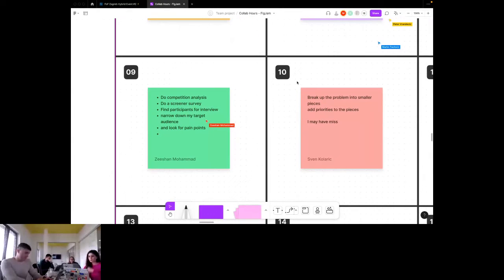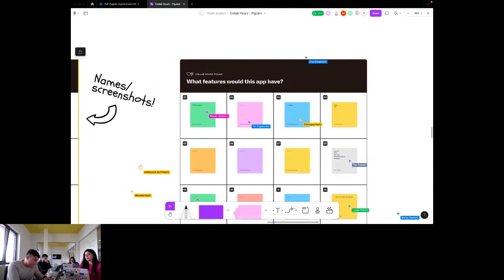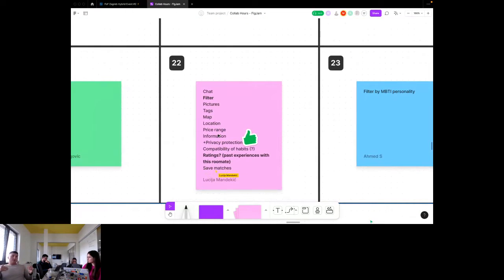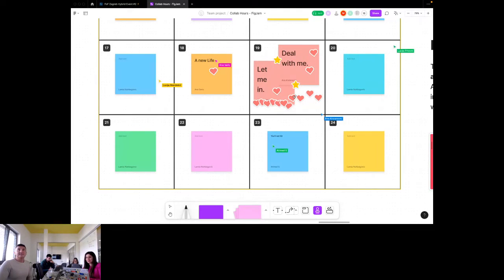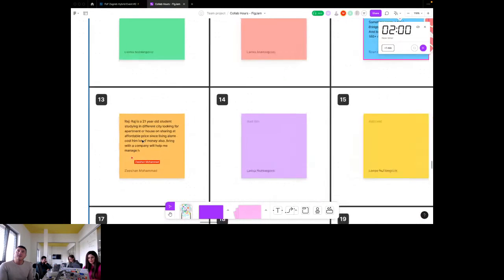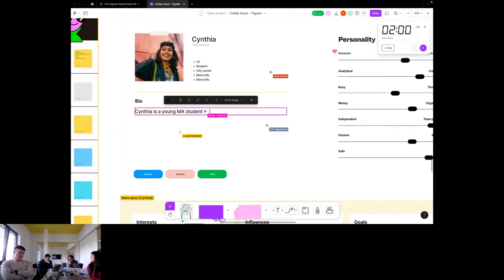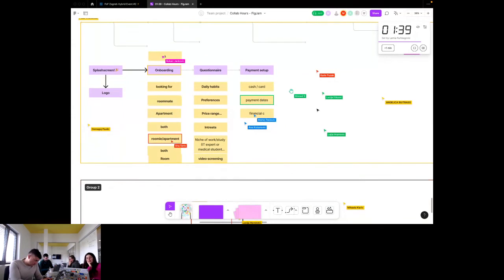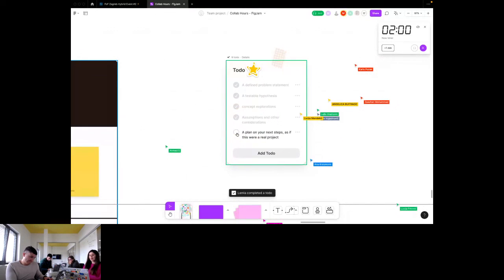Collab Hours: FigJam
FigJam is a whiteboard collaboration tool you and your team can use to brainstorm and organize ideas. You don't need to have any prior knowledge of design tools to get jamming. FigJam files are lightweight, inclusive environments where anyone can take part. Friends of Figma Zagreb is excited to have you at the FigJam workshop where you can master the tool in a fun, educational way!